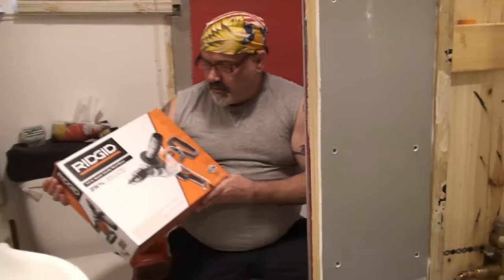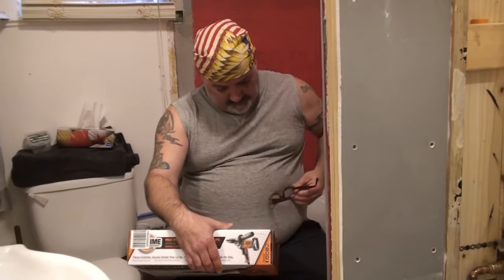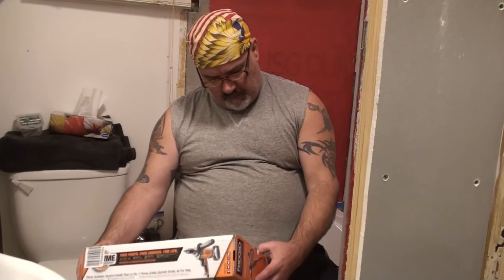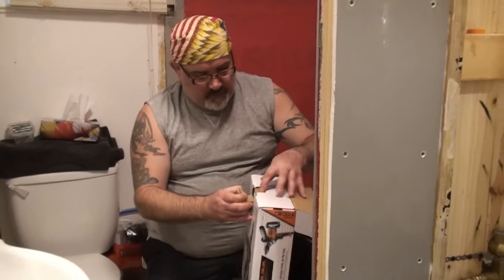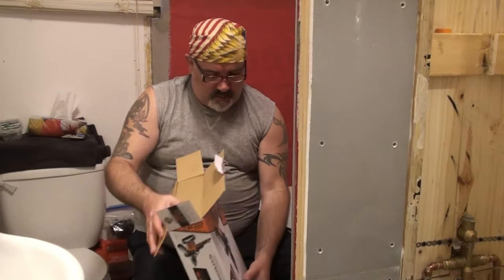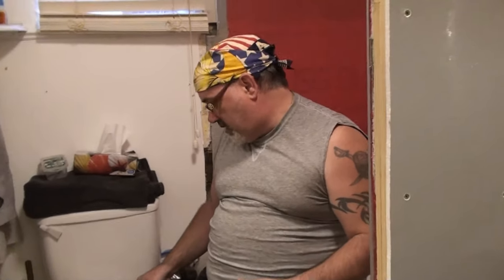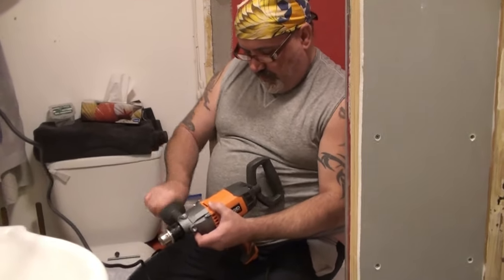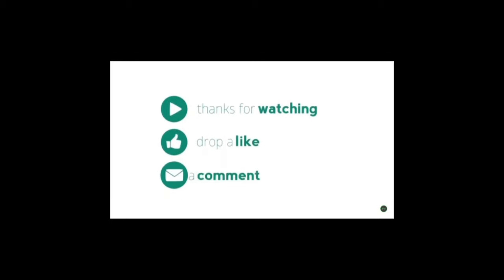RIDGID 1/2 in. Spade Handle Mud Mixer Model # R71220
Check out this Awesome Product from RIDGID its Guaranteed for LIFE. Its Tough and Quality Built to Handle the Biggest Projects. Such as Mixing Mortars and Concrete. Enjoy the Vlog Y'all.